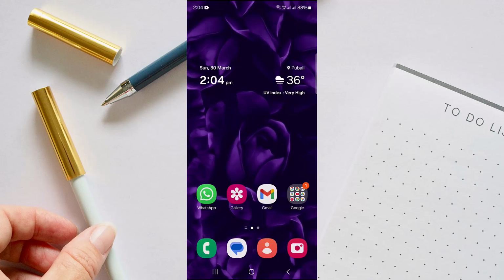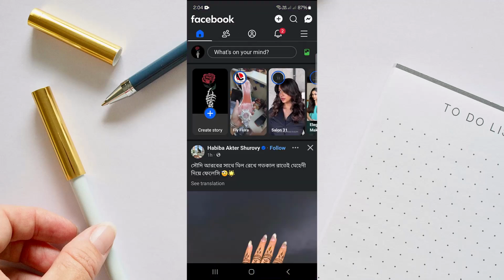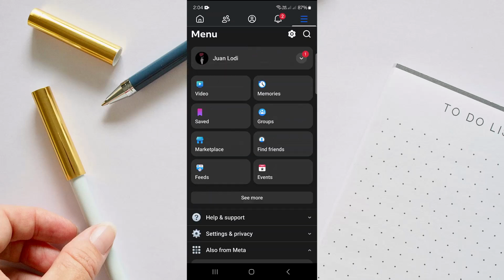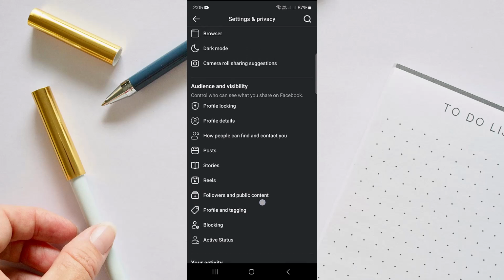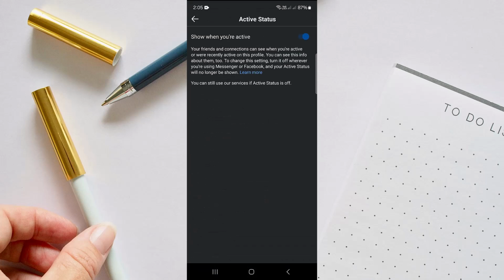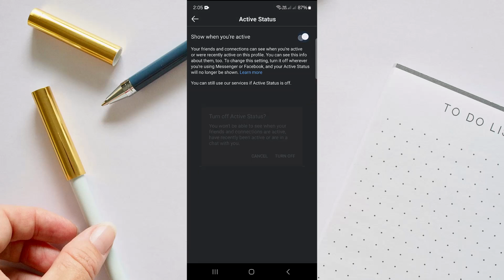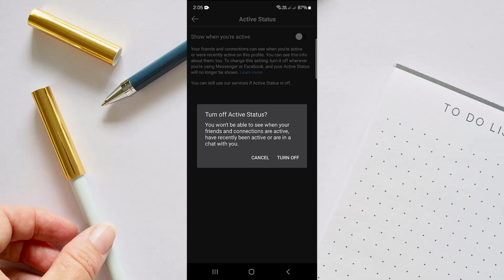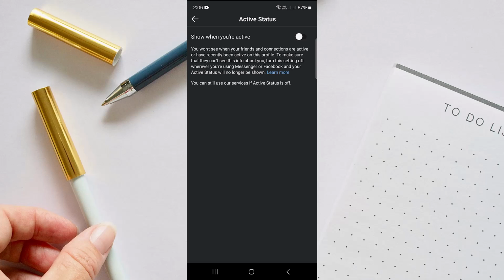How To Turn Off Facebook Online Status - Full Guide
Learn how to turn off facebook online status with this full step-by-step guide!
This is a step-by-step tutorial on how to turn off active status on facebook  full guide on this.
Watch the video until the end to find out how to turn off online active status in facebook